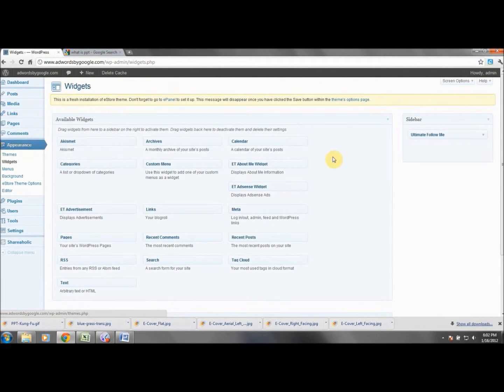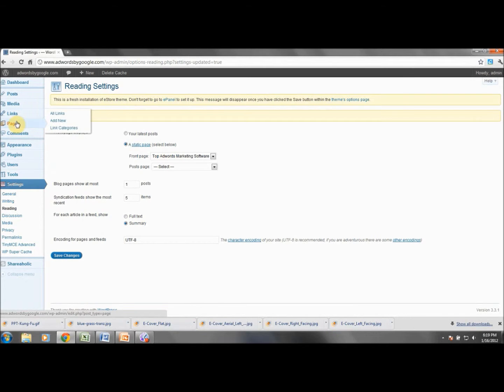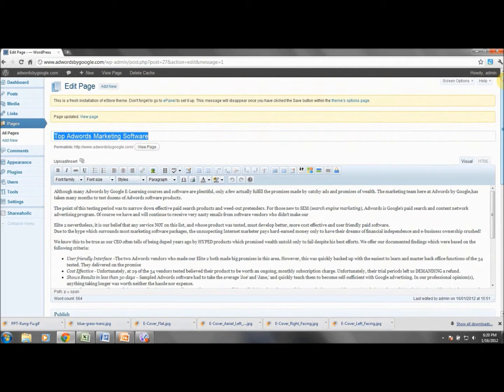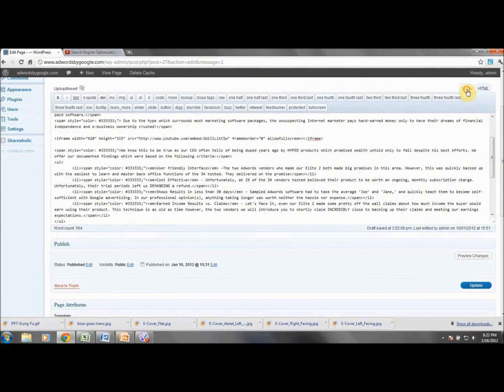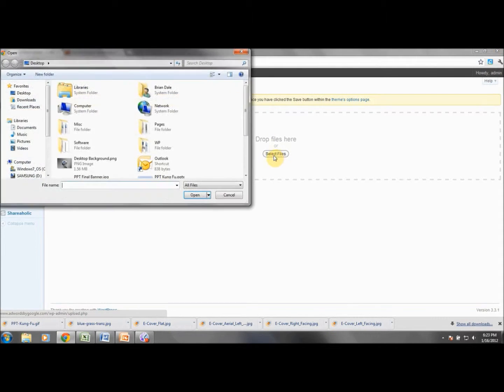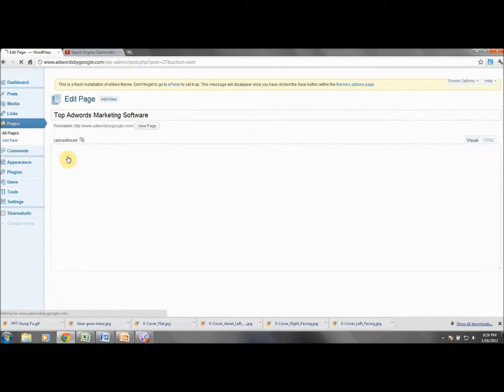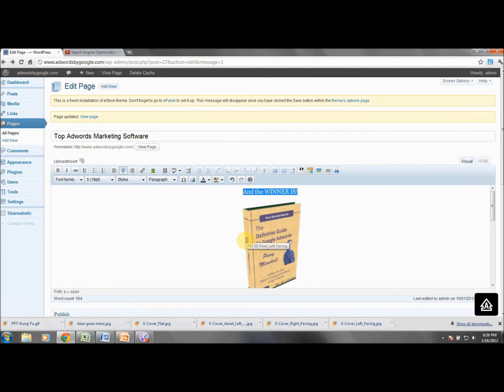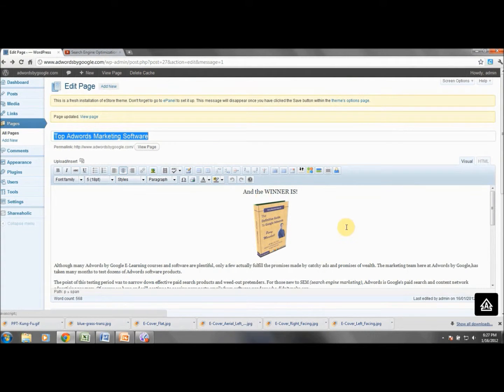Wordpress Install -- Part 17/44